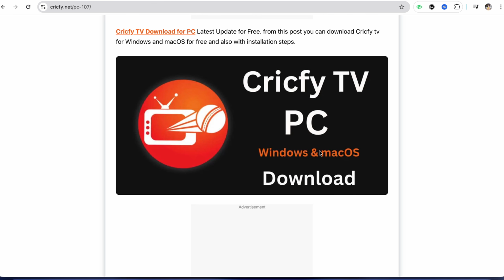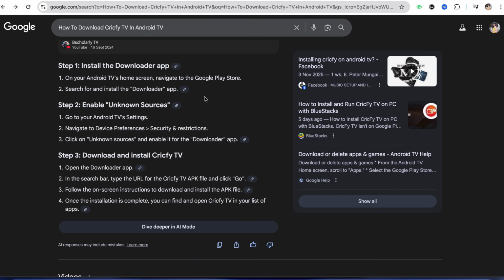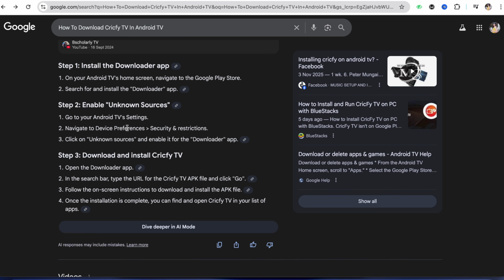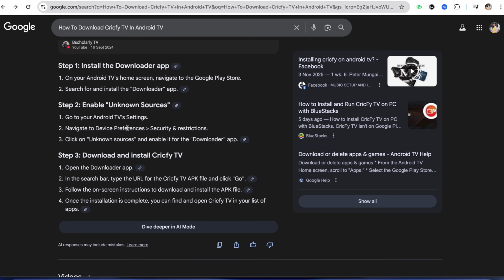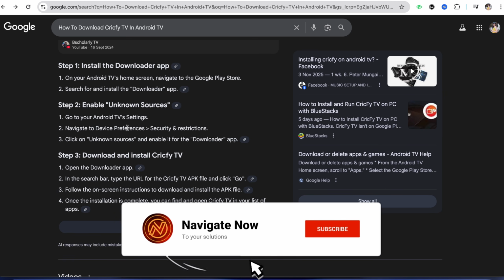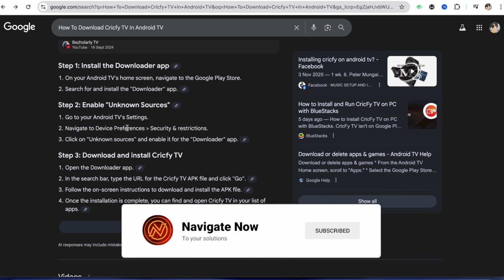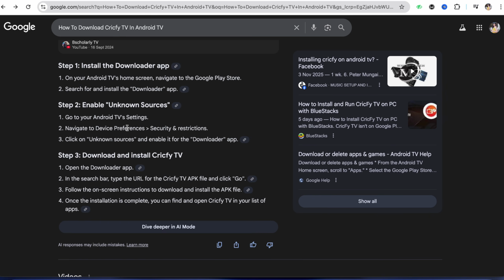How to download Cricfy TV in android TV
In This Video, learn How to download Cricfy TV in android TV